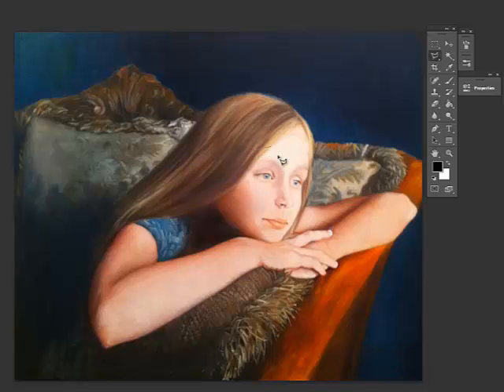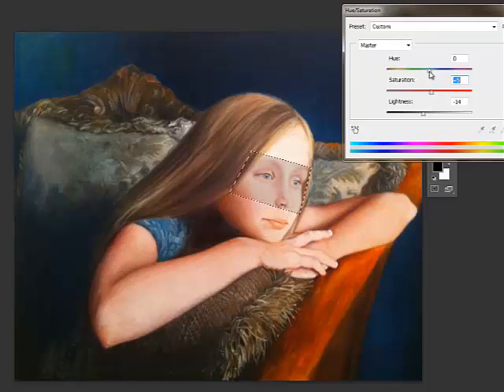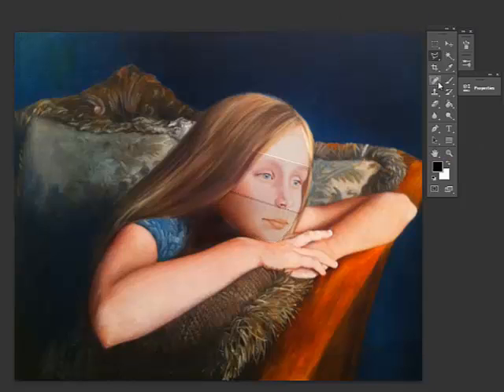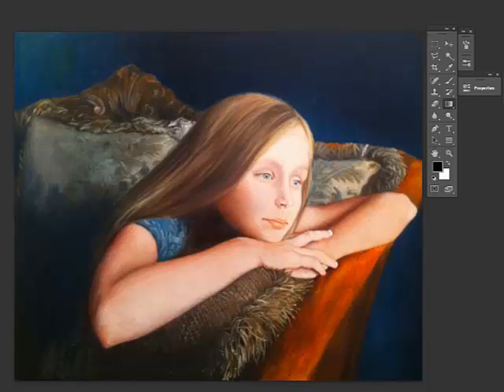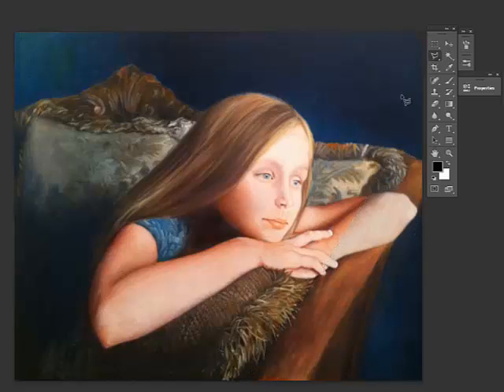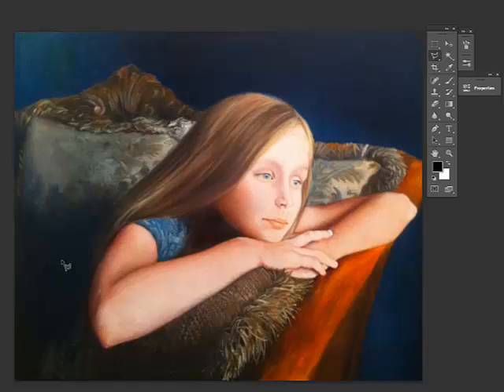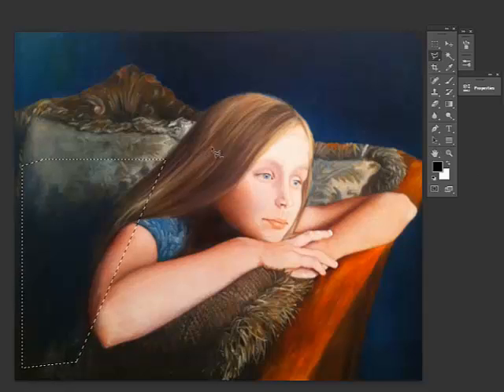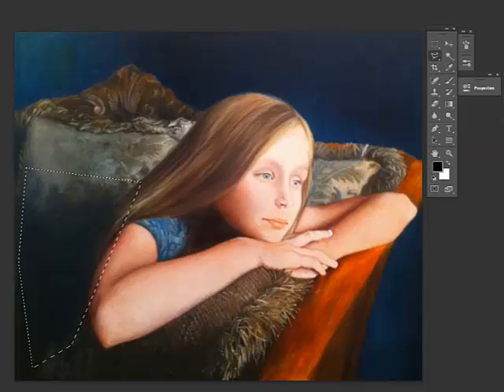05 Master Critique (February '13): "Jean-Marie" pt. 2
Moving on from part 1, where we analyzed the photo reference of Jean-Marie's painting, now we turn our whole attention to the painting itself using Photoshop CS6. Here we talk about faces, competing colors, and Color Temperature again. It's :20 minutes long, but I cover in depth a few ideas.